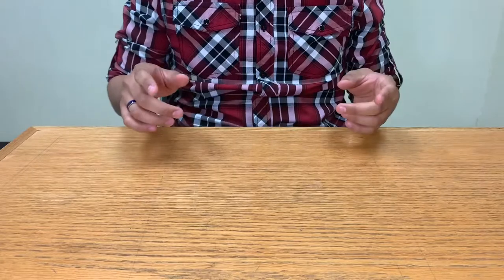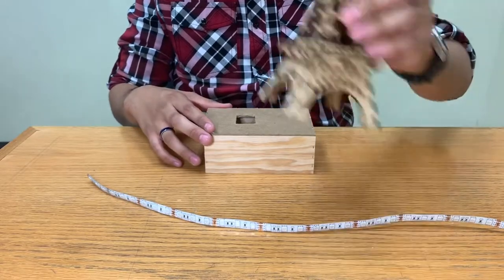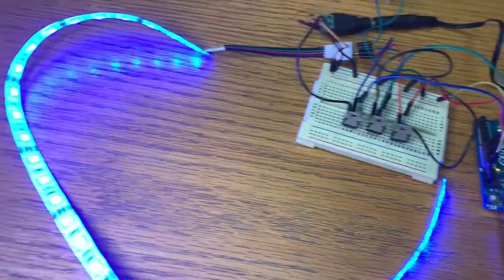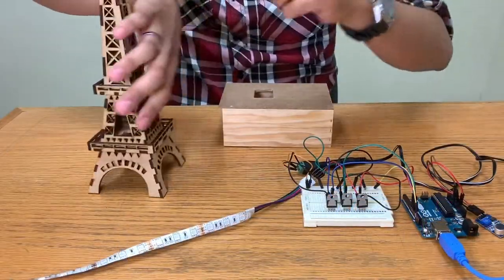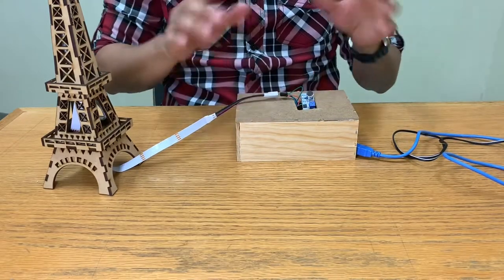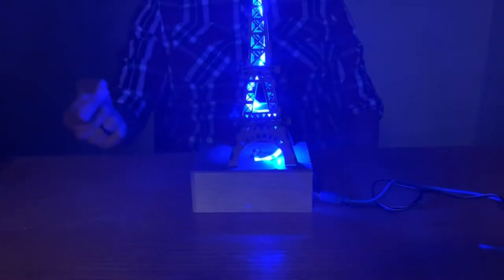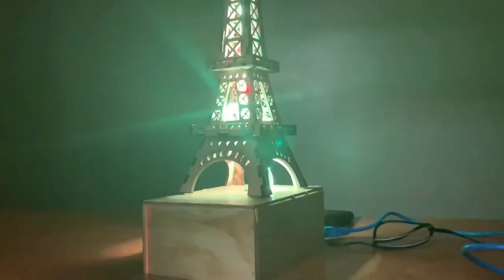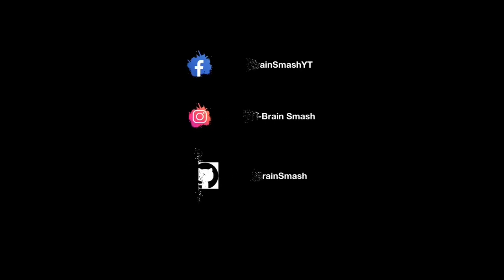How to Make a Music Reactive Color Changing LED Lamp | BrainSmash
Make a LED Lamp that changes color when it hears sound, the lamp changes its color by how loud the sound is when it hears it, if you put music next to it, you will see the lamp gain life and start changing its color!!.